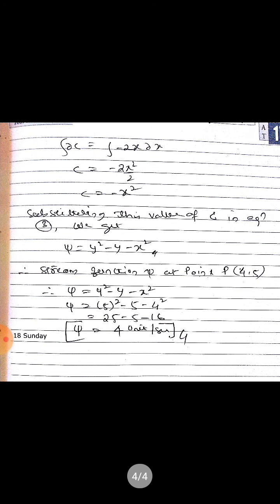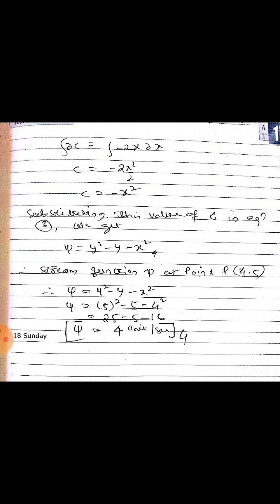FM 18ME43 Module 2 Kinematics of flow. problem on Velocity potential function